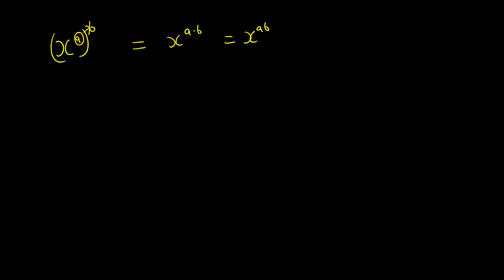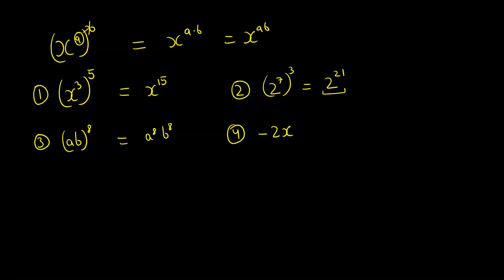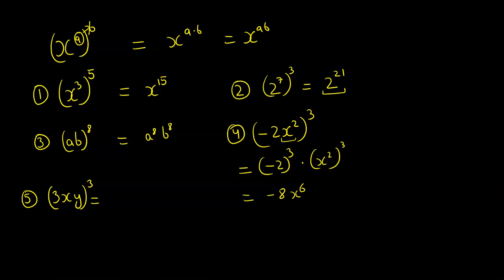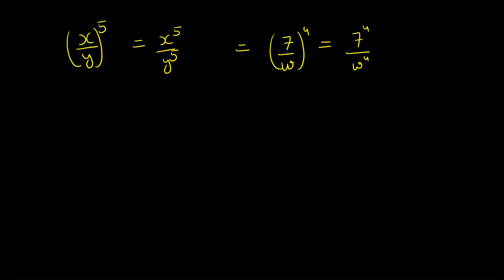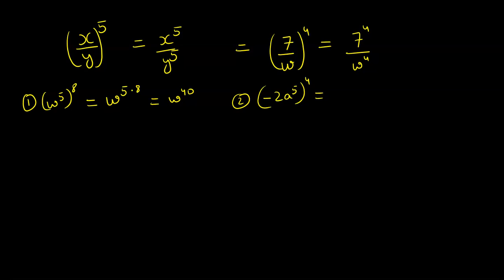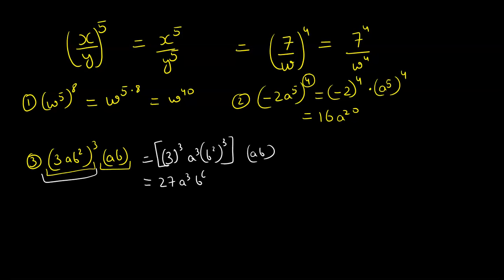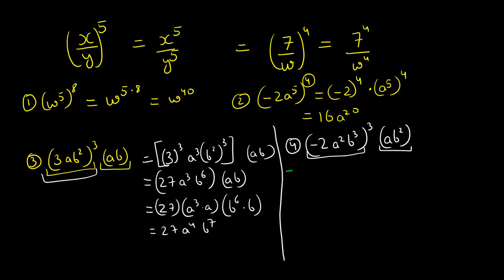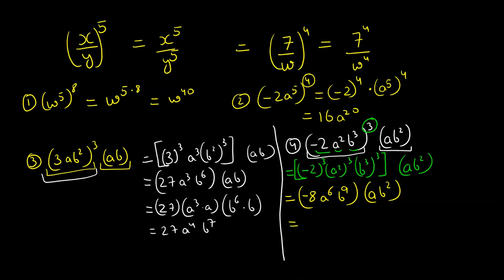Raising A Power To A Power | Rules Of Exponents